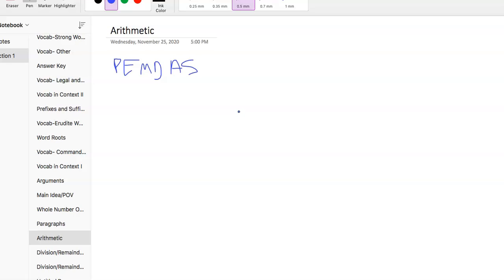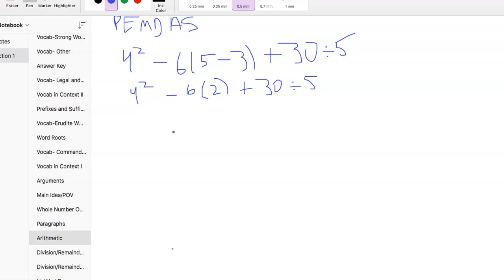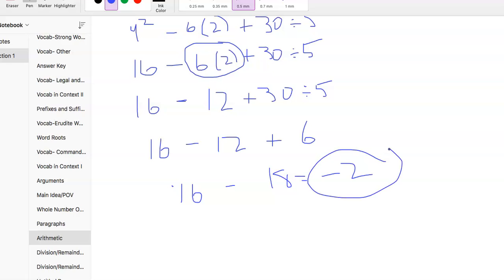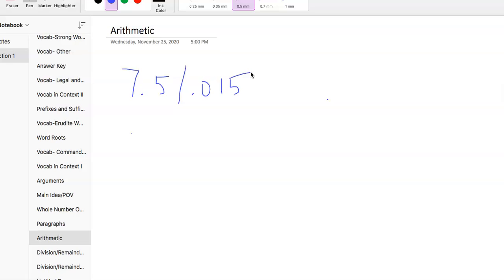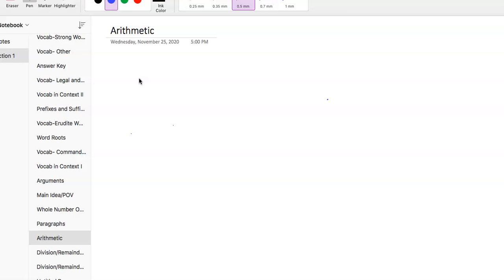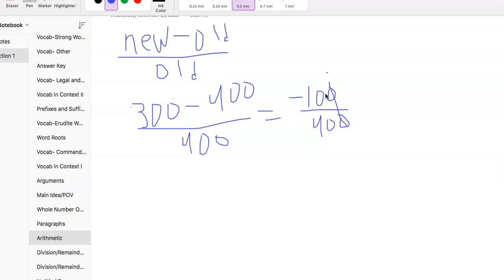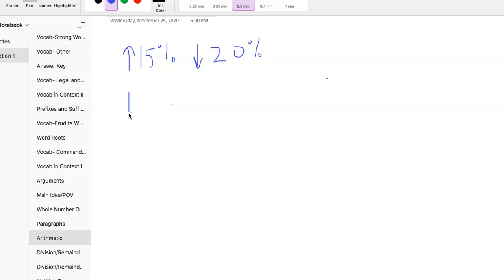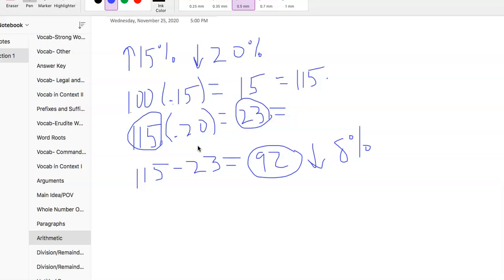ATI TEAS Exam: Arithmetic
•What does PEMDAS stand for?
•For decimal division problems, how do we get rid of the decimal in the denominator?
•What is the formula for % change?
•How do we calculate % change over various time periods? For example, something goes up 15% one month and then down 20% the next month. What is overall change?
PEMDAS
PEMDAS stands for parentheses, exponents, multiply, divide, add, and subtract. That is the order in which we solve problems. If you just go left to right across an expression you will not get the right answer. Let’s look at an example.
4^2 – 6(5 -3) + 30 ÷ 5
4^2 – 6(2) + 30 ÷ 5 (parentheses first)
16  – 6(2) + 30 ÷ 5 (exponents second)
16  – 12 + 30 ÷ 5 (multiply third)
16  – 12 + 6 (divide fourth)
16  – 18 (add fifth)
-2 (subtract last)

Decimal Division
What you need to do is get rid of the decimal point in the denominator (bottom number of fraction).
Say that the problem is 7.5/.015. The rule is that you need to go three decimal places to the right to get rid of the decimal in the denominator. Now you have to do the same thing to the numerator (top number). Since there is only one number to the right of the decimal in the numerator, you need to add two zeroes to the total.
So our solution looks like this: 7.5/.015 = 7,500/15 = 500. Many people think the video is more useful than text for decimal division explanation. If you’re confused, check it out.

Percentage Change
On some questions, you will be asked for the percentage change. For example, a plane ticket originally cost 400 dollars and now is on sale for 300 dollars. To calculate the percent discount, take the new price (300) minus the old price (400) divided by the old price (400). This gives us -100/400, or ¼, or 25%.

You also need to be aware of how to solve percentage change questions for more than one month. For example, if you own a stock and it goes up 15% the first month and then drops by 20% the next month, what is the overall percentage change? It seems that the answer is that it drops by 5%, but let’s take a look.

Always start with an easy number that you can plug in, like 100. In the first month it goes up 15%, so 100(.15) = 15, so our new number is 115. In the second month it goes down 20%, so 115(.20) = 23, so our new number is 115 -23 = 92. The stock actually dropped by 8%. The main takeaway is that in the second month we are multiplying 20% by a new number (115) as opposed to the old number (100).